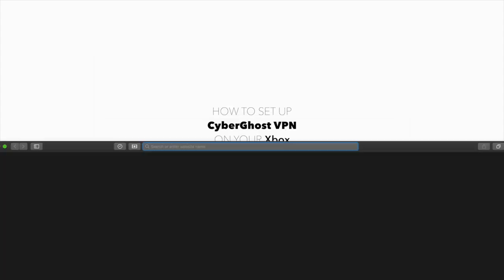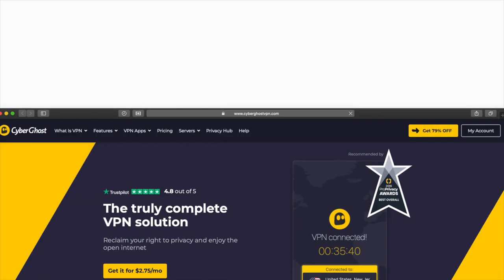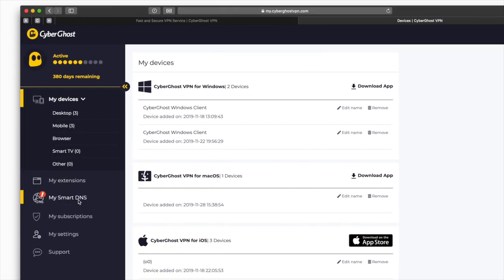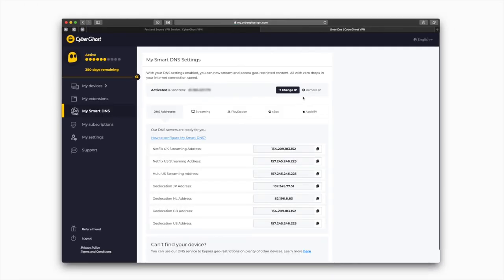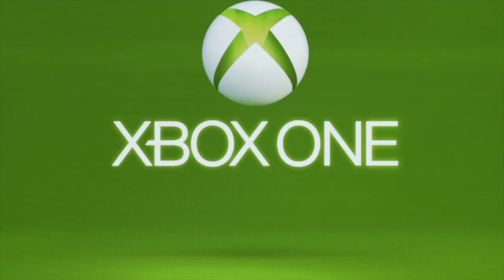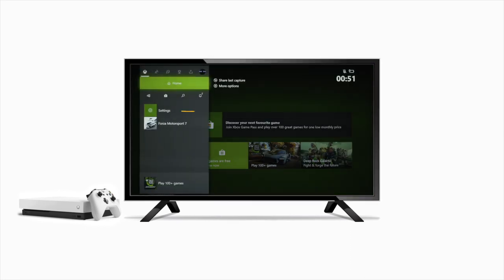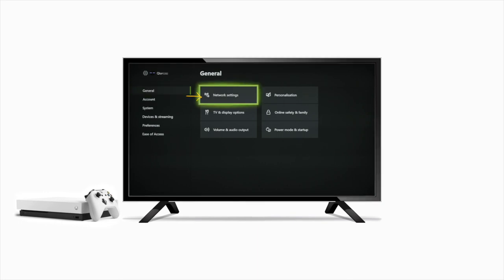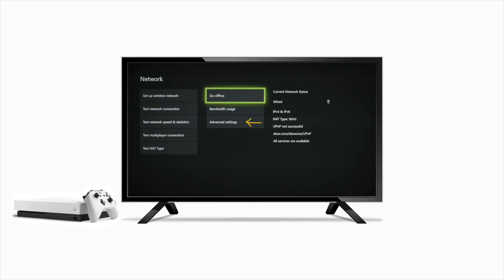How to Setup Your VPN for Xbox One/ Series X (Easy Step-by-Step Guide)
Setting up a VPN on your console doesn’t have to be hard. Learn how to install your Xbox VPN in 4 easy steps. Make sure to watch until the end for extra tips!

Having a VPN connection on your Xbox helps you get rid of lag with a lightning-fast internet connection. Plus, it also protects your Xbox from cyber-attacks while staying anonymous.

Discover the best VPN for your gaming console. And take your gaming experience to the next level just like pro-gamers with CyberGhost VPN

00:13 XboxVPN Setup

00:27 Smart DNS Settings

00:32 Xbox Settings

01:06 Xbox DNS Settings